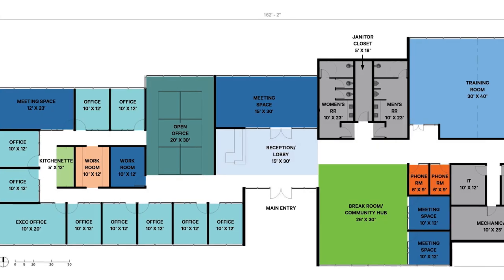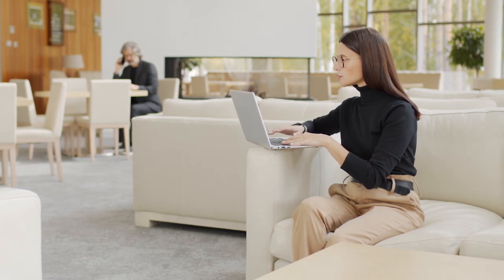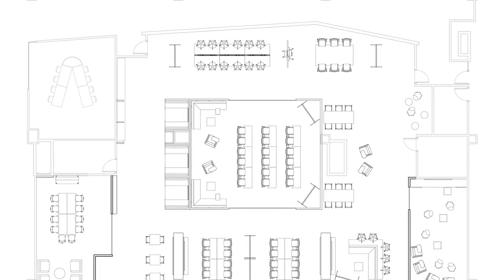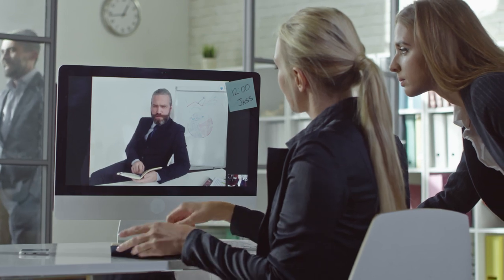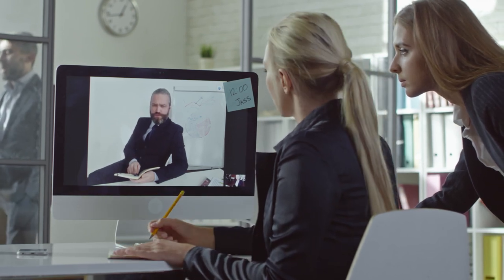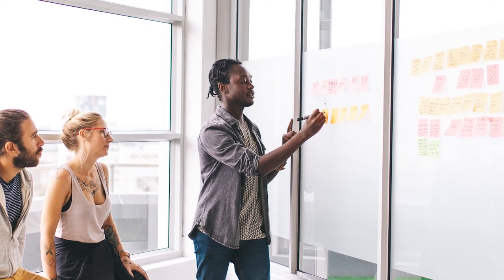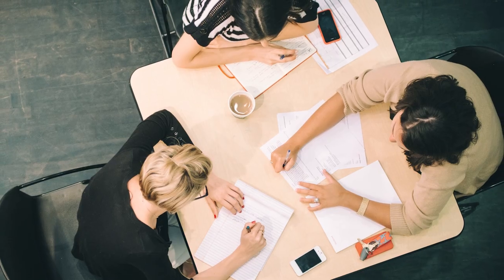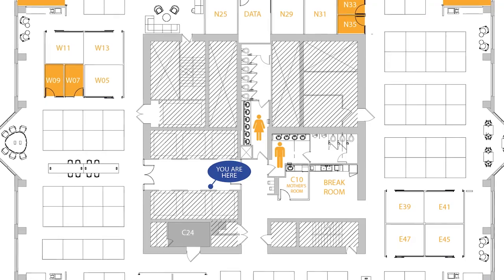Best Practices When Consolidating Associates Into A Smaller Space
Maybe you are looking for ways to be more economical with spending or you want to fit into a space in a specific area of town. Consolidating associates to a smaller space can seem intimidating. By keeping your associates informed and engaged, as well as following some of our best practices, you can transition your team to a new space seamlessly and effectively. We are here to share some of our best practices to transition your associates to a smaller space effectively.